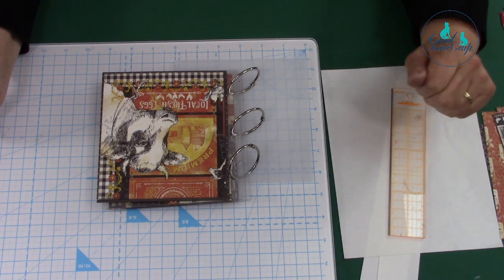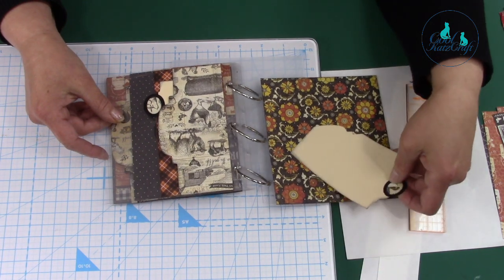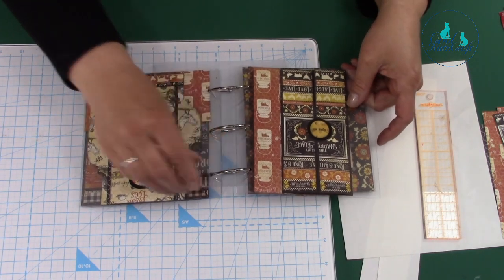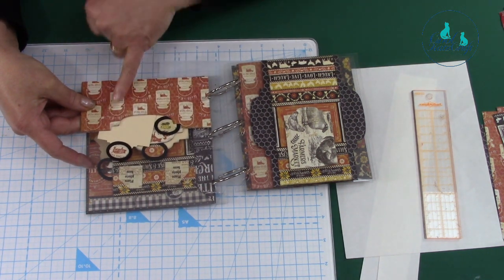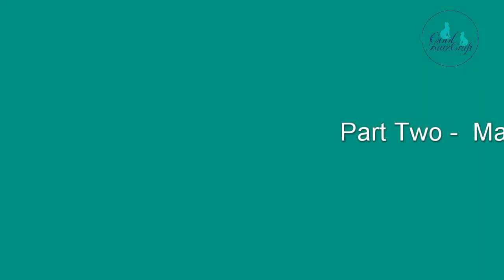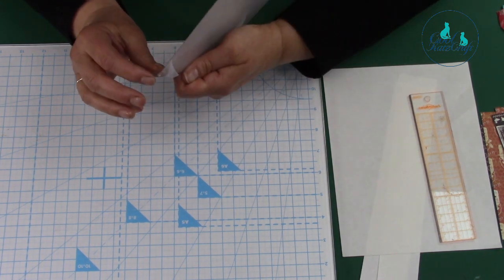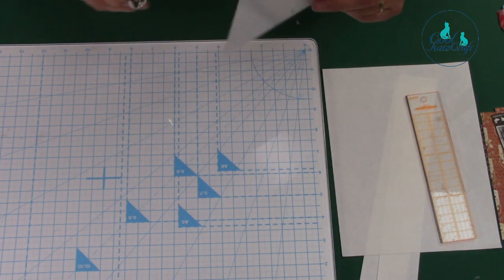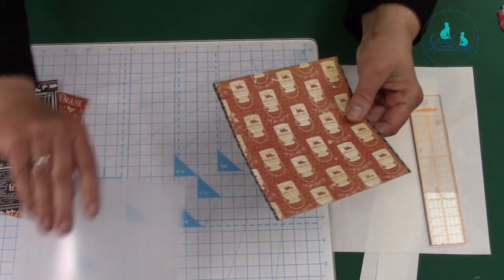6" x 6" Clear Ring-Binder Album using Grafix Clear Craft Plastic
Kay and Maggie share a walk through and a real time demonstration showing how to create and decorate a page in a 6" x 6" Clear Ring-Binder Album using decorative papers from the Graphic 45 'Farmyard' collection.